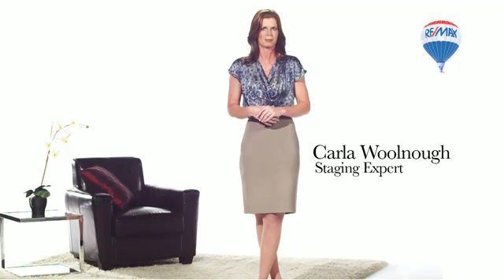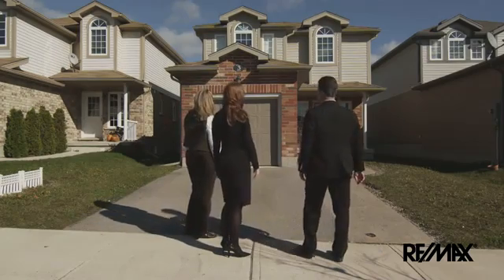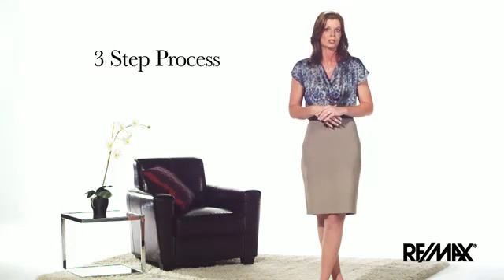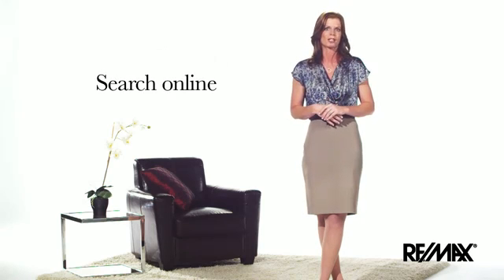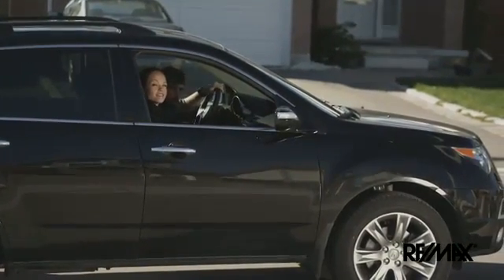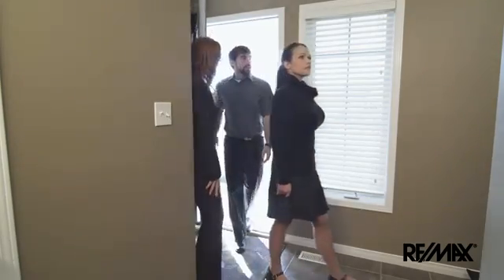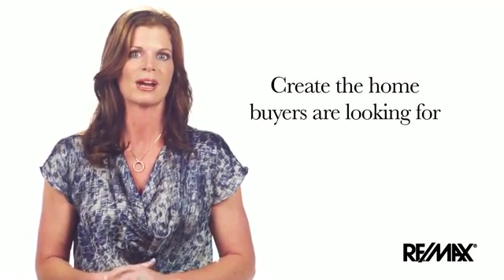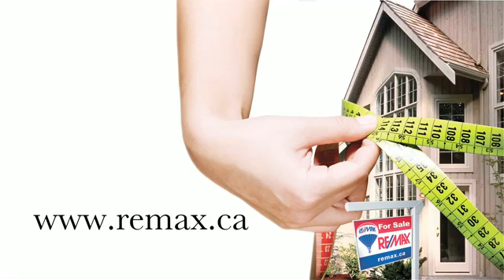Turning home into a model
**not intended to solicit anyone with any written agency agreements**
InvestingInBarrie.com

♥ Like Shannon Murree - Activist, Real Estate, Lifestyle and Wealth Strategist ; MovingSimcoe on FACEBOOK: